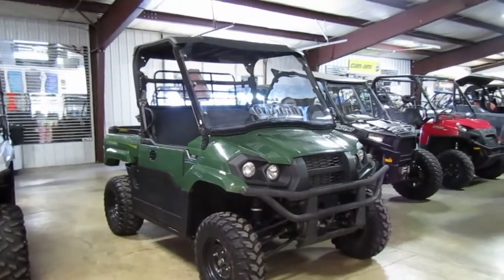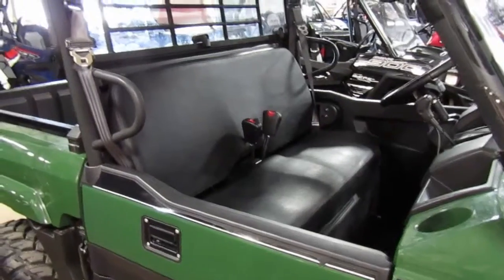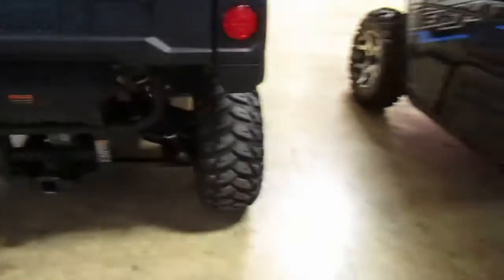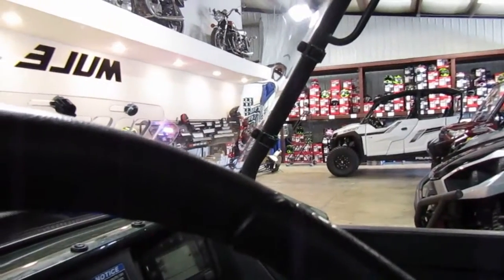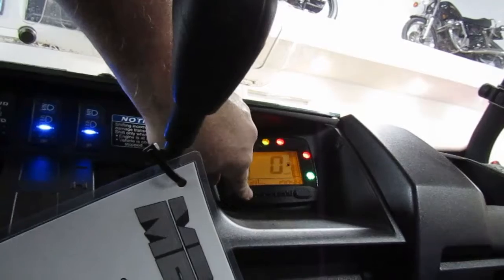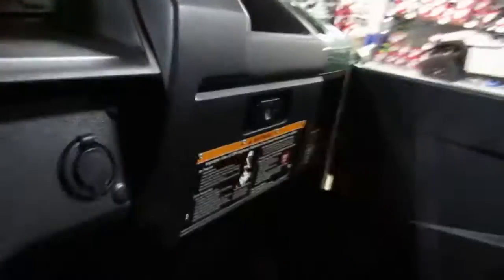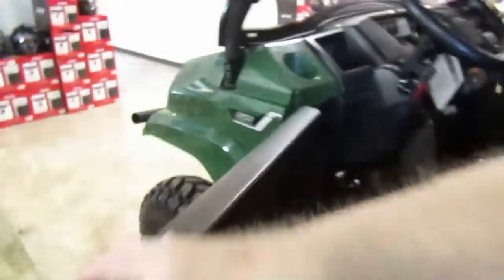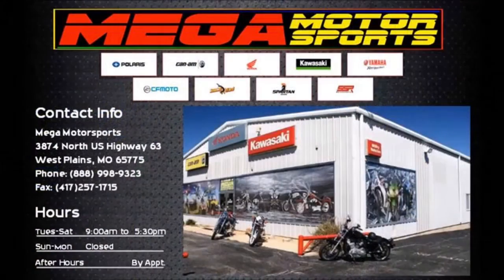2020 Kawasaki Mule KAF700CLF EPS Green